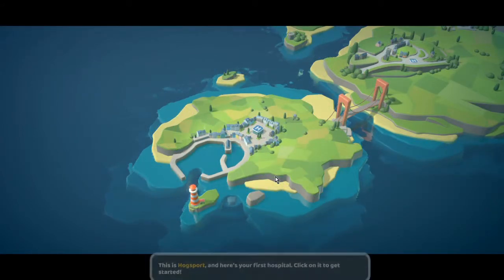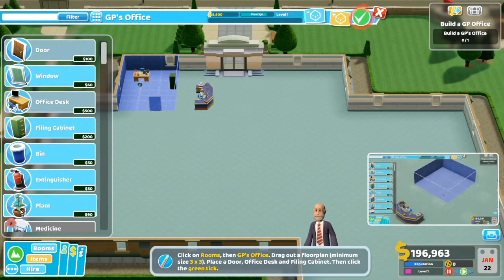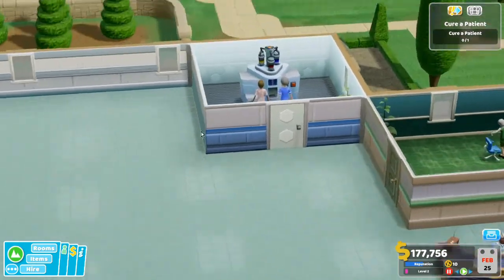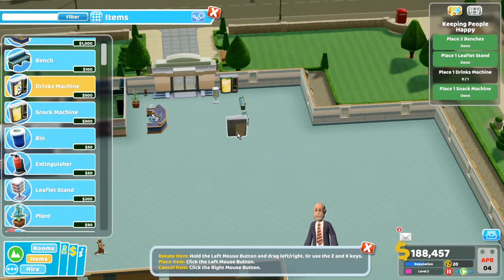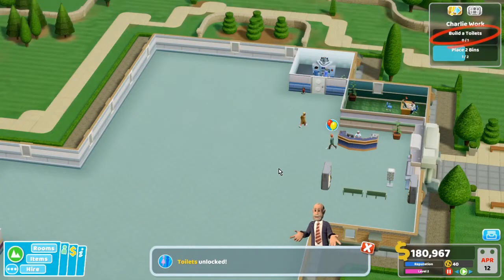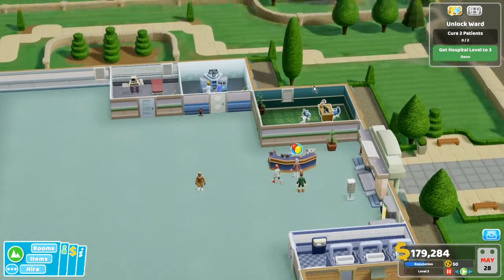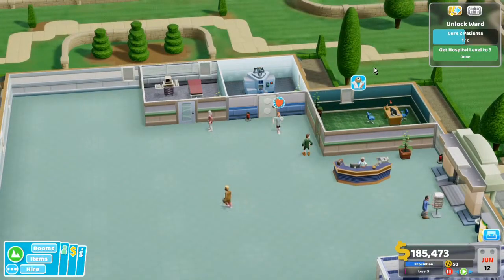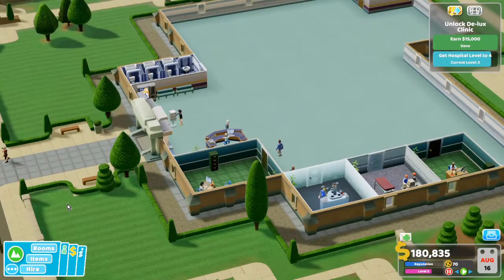First Look - Part 1 - Two Point Hospital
Today we take advantage of the free weekend play time and check out Two Point Hospital.  I have a two hour window to test the game out in, lets see how it goes.

Design stunning hospitals, cure peculiar illnesses and manage troublesome staff as you spread your budding healthcare organization across Two Point County.

Filmed 3/17/19